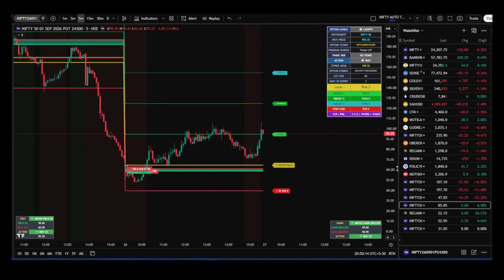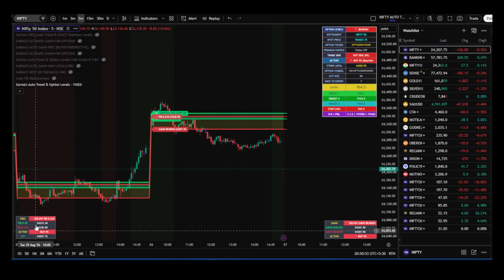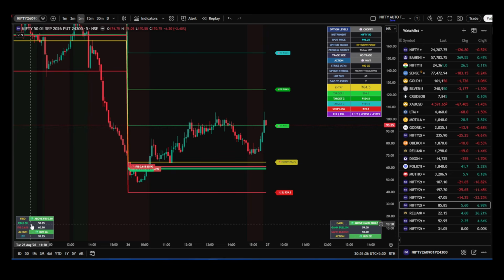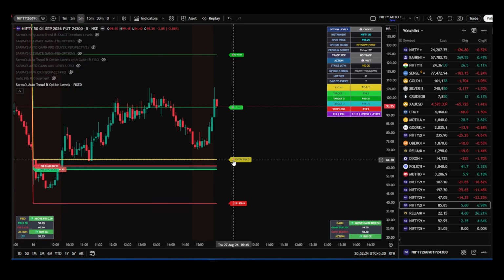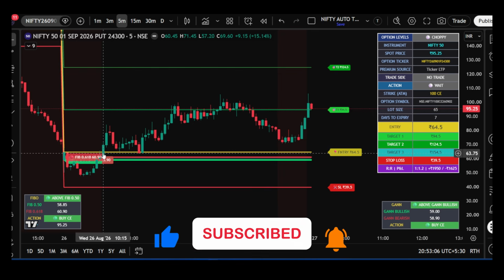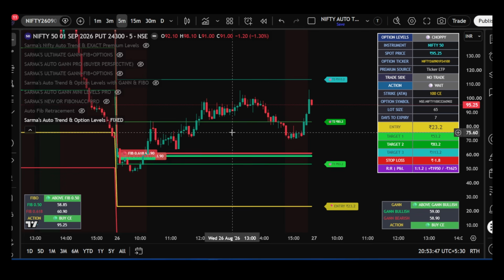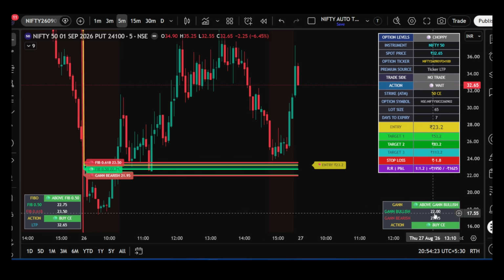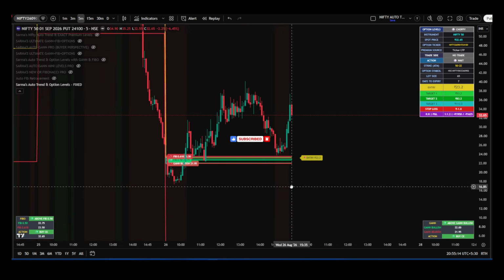Best Indicator for intraday trading - Trend finder, option levels with auto GANN & FIBONACCI levels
Welcome to Sarma's Traders Channel 🚀
తెలుగులో Stock Market నేర్చుకోవాలనుకునే వారికి ఇది సరైన ప్లాట్‌ఫారం!

Auto Trend & Option Levels + Auto Gann & Fibonacci | All-in-One TradingView Indicator for Intraday Trading

Description

Trade smarter with an all-in-one TradingView indicator for intraday trading. 🚀

AUTO TREND OPTION LEVELS & AUTO GANN & FIBO combines multiple powerful tools in one TradingView indicator to help traders identify market direction and important trading levels directly on the chart.

Key Features:

✅ Auto Trend Finder – Automatically identifies the trend of the instrument, including NIFTY.
✅ Option Levels – Displays calculated Entry, Target & Stop Loss levels.
✅ Auto Gann Levels – Automatically plots Gann-based levels on the chart.
✅ Auto Fibonacci Levels – Displays important Fibonacci retracement levels.
✅ Entry & Targets – Clearly defined levels for intraday setups.
✅ Stop Loss Levels – Helps define risk before entering a trade.
✅ Everything in One Place – Reduce chart clutter and simplify your intraday analysis.
✅ TradingView Compatible – Designed for use directly on TradingView charts.

🎯 Perfect for NIFTY and intraday traders looking for trend direction, option levels, Gann levels and Fibonacci levels in one professional indicator.